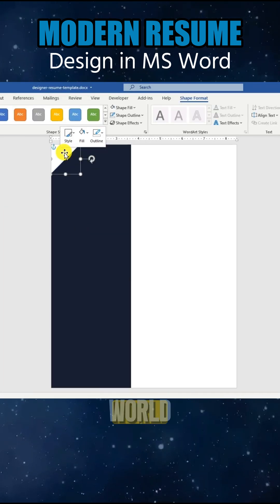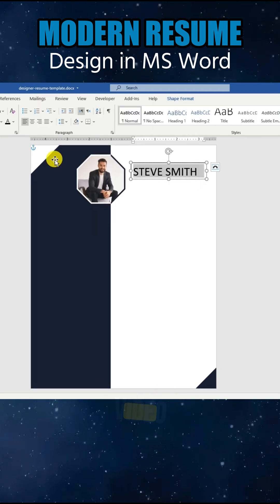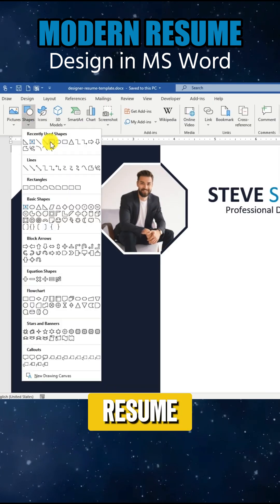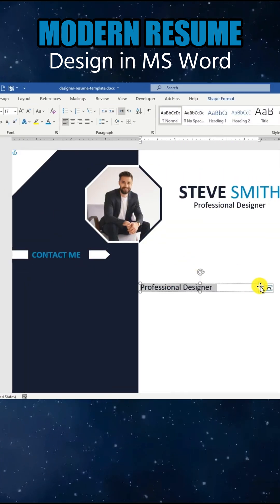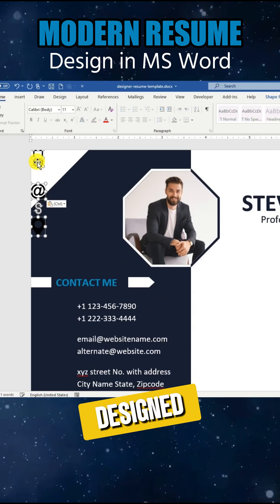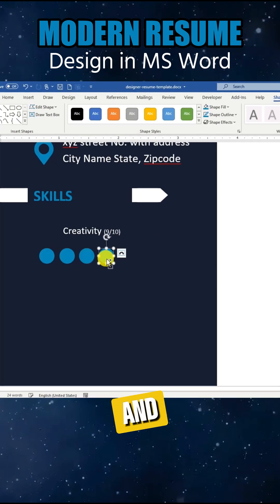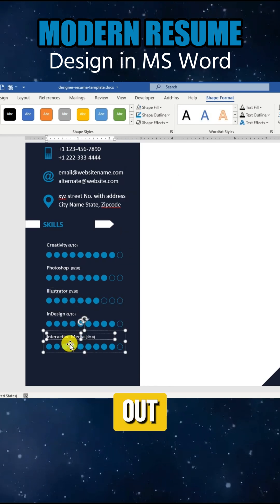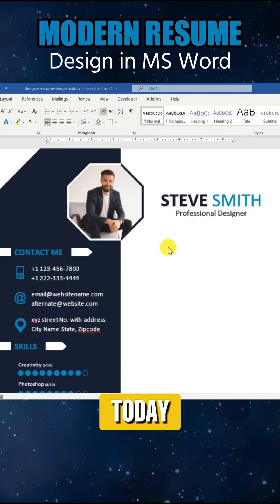Modern Resume Design in Microsoft Word | Quick Preview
In this quick preview, watch as I create a sleek and modern resume in Microsoft Word, all in under a minute! A modern resume is essential in today’s competitive job market, helping you make a strong first impression. This video is a fast-forwarded version of my full-length tutorial where I guide you step-by-step through the entire resume design process. Want to learn how to create your own standout resume?